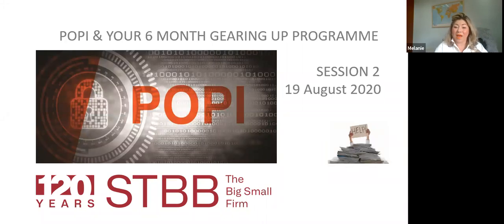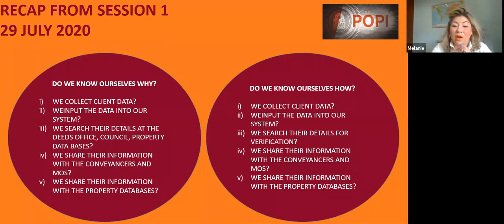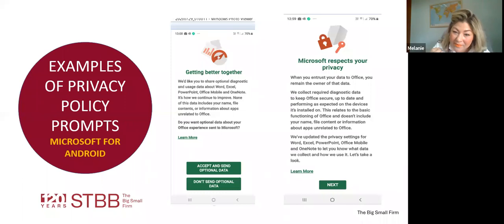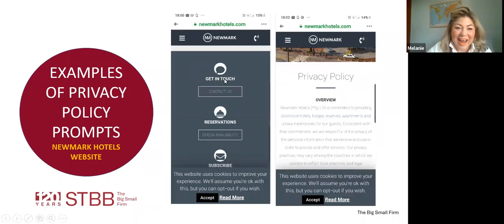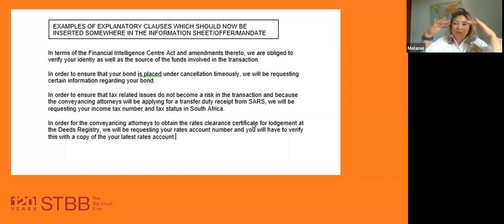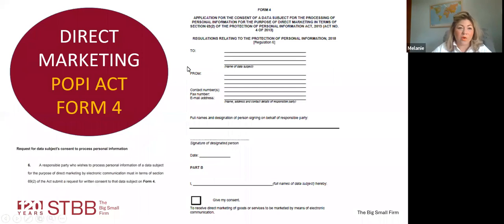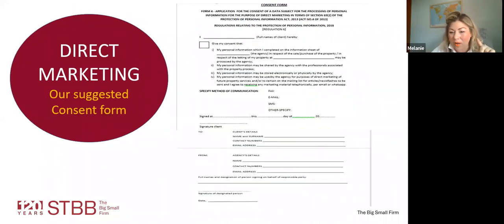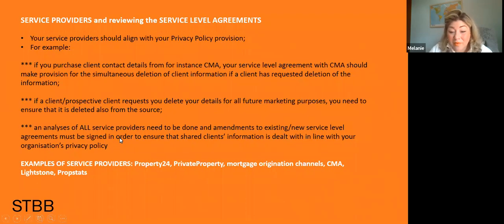STBB POPI session 2